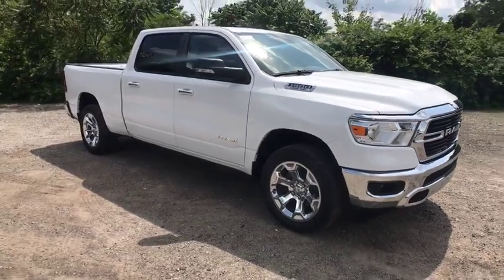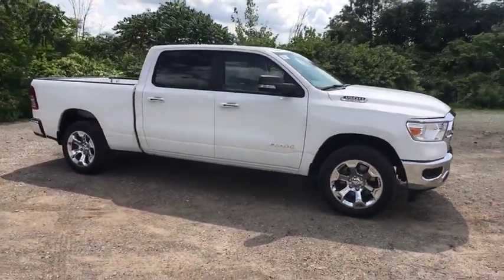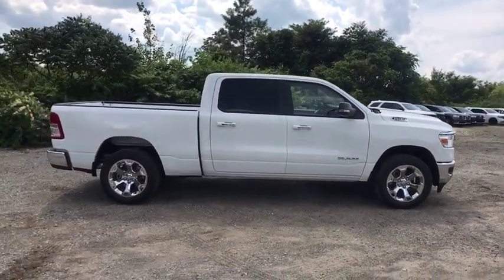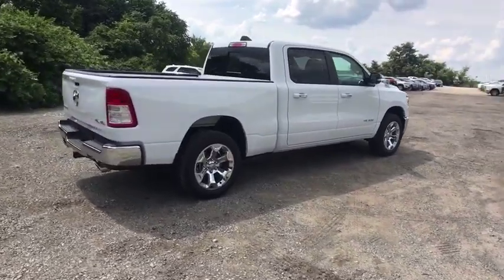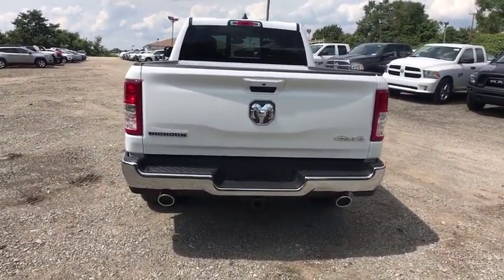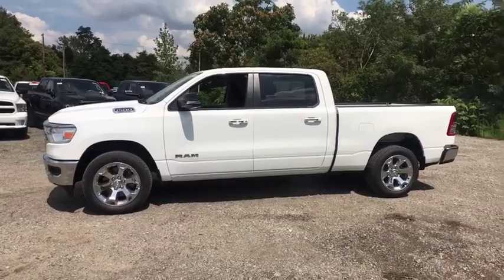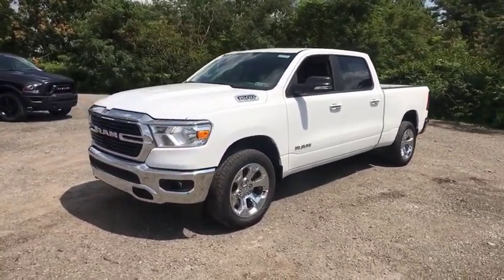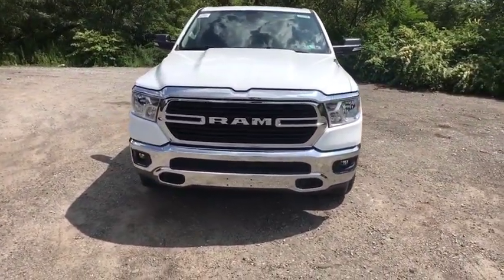2019 Ram 1500 Pittsburgh Greensburg, Irwin, Monroeville, McKeesport, Murrysville, PA C19107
New2019 Ram 1500  available in Pittsburgh, Pennsylvania at Jim Shorkey CDJR. Servicing the Pittsburgh, Greensburg, Irwin, Monroeville, McKeesport, Murrysville, PA area.
2019 Ram 1500 Big Horn/Lone Star - Stock#: C19107 - VIN#: 1C6SRFMT5KN923237

Price does not include tax title license or document fees. Customers must qualify for all applicable rebates. Price does includes: $500 - Mid-Atlantic 2019 Bonus Cash MACKA. Exp. 09/03/2019 $500 - Summer Clearance Retail Bonus Cash 40CK2. Exp. 08/20/2019 $500 - Chrysler Capital 2019 Bonus Cash 44CKB3. Exp. 09/03/2019 $1000 - Chrysler Capital 2019 Bonus Cash MACK5. Exp. 09/03/2019 $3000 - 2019 Retail Consumer Cash 35CK1. Exp. 09/03/2019